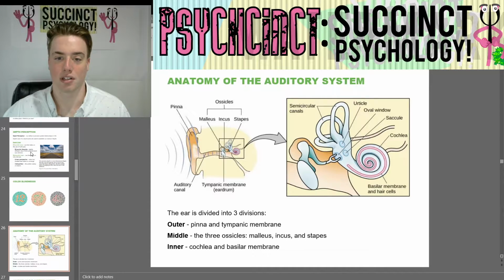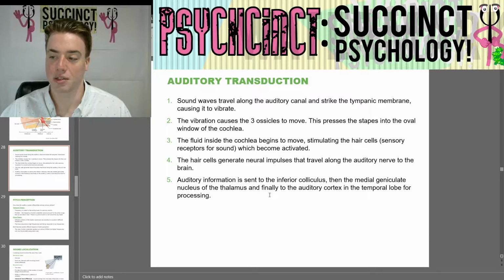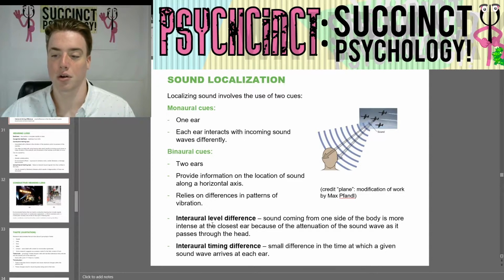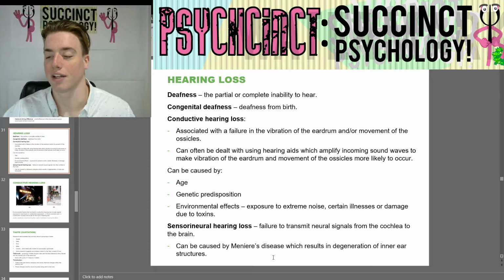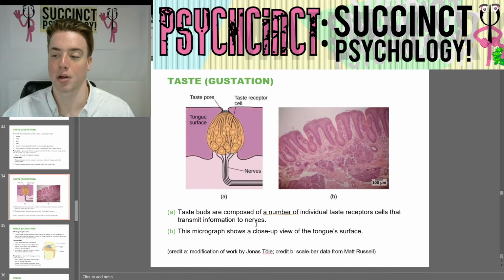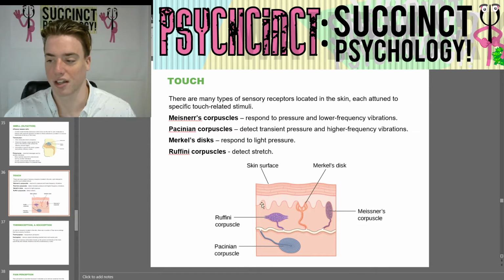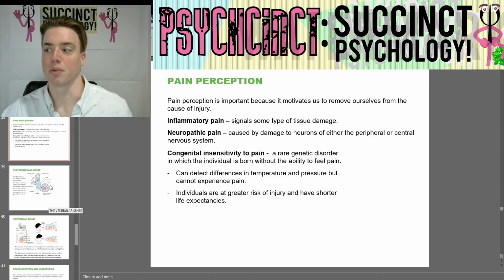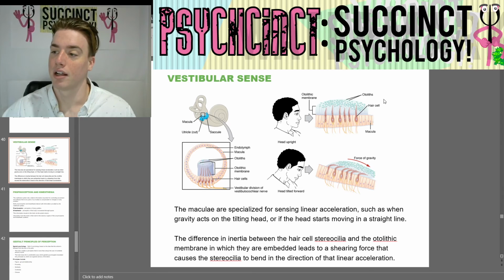Introduction to Psychology: Unit 5: Sensation and Perception (part 3 of 4)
Chapter 5: Sensation and Perception (part 3 of 4)

Anatomy of the auditory system
The ear is divided into 3 divisions:
Outer - pinna and tympanic membrane
Middle - the three ossicles: malleus, incus, and stapes
Inner - cochlea and basilar membrane

Auditory transduction
Sound waves travel along the auditory canal and strike the tympanic membrane, causing it to vibrate. The vibration causes the 3 ossicles to move. This presses the stapes into the oval window of the cochlea. The fluid inside the cochlea begins to move, stimulating the hair cells (sensory receptors for sound) which become activated.
The hair cells generate neural impulses that travel along the auditory nerve to the brain.
Auditory information is sent to the inferior colliculus, then the medial geniculate nucleus of the thalamus and finally to the auditory cortex in the temporal lobe for processing.

Pitch perception

Temporal Theory
Frequency is coded by the activity level of a sensory neuron.
Problem – the frequency of action potentials cannot account for the entire range that we are able to hear. There is a point at which a cell cannot fire any faster.
Place Theory
Different portions of the basilar membrane are sensitive to sounds of different frequencies.
The base responds to high frequencies and the tip responds to low frequencies.
Both theories explain different aspects of pitch perception.
The rate of action potentials applies up to about 4000Hz but higher frequencies can only be encoded using place cues.

Sound localization
Localizing sound involves the use of two cues:
Monaural cues:
One ear
Each ear interacts with incoming sound waves differently.
Binaural cues:
Two ears
Provide information on the location of sound along a horizontal axis.
Relies on differences in patterns of vibration.
Interaural level difference – sound coming from one side of the body is more intense at the closest ear because of the attenuation of the sound wave as it passes through the head.
Interaural timing difference – small difference in the time at which a given sound wave arrives at each ear.

Hearing loss
Deafness – the partial or complete inability to hear.
Congenital deafness – deafness from birth.
Conductive hearing loss:
Associated with a failure in the vibration of the eardrum and/or movement of the ossicles.
Can often be dealt with using hearing aids which amplify incoming sound waves to make vibration of the eardrum and movement of the ossicles more likely to occur.
Can be caused by:
Age
Genetic predisposition
Environmental effects – exposure to extreme noise, certain illnesses or damage due to toxins.
Sensorineural hearing loss – failure to transmit neural signals from the cochlea to the brain.
Can be caused by Meniere’s disease which results in degeneration of inner ear structures.

Environmental factors that can lead to conductive hearing loss include regular exposure to loud music or construction equipment.

Taste (gustation)
Research demonstrates that we have about 6 groupings of taste: Sweet, Salty, Sour, Bitter, Umami
Taste buds -  groupings of taste receptor cells with hair-like extensions that protrude into the central pore of the taste bud.
Transduction:
Taste molecules bind to receptors and cause chemical changes within the sensory cell.
These changes result in neural impulses being sent to the brain.
Taste buds are composed of a number of individual taste receptors cells that transmit information to nerves.

Smell (olfaction)
• Olfactory receptor cells:
Contain small hair-like extensions which serve as the site for odor molecules to interact with chemical receptors located on these extensions
• Transduction:
Odor molecules bind to receptors.
Chemical changes cause signals to be sent to the olfactory bulb
Information is sent to the limbic system and primary olfactory cortex.
• Pheromones – chemical messages sent by another individual.

Touch
There are many types of sensory receptors located in the skin, each attuned to specific touch-related stimuli.
Meisnerr’s corpuscles – respond to pressure and lower-frequency vibrations.
Pacinian corpuscles – detect transient pressure and higher-frequency vibrations.
Merkel’s disks – respond to light pressure.
Ruffini corpuscles - detect stretch.

Thermoception & nociception
As well as receptors located in the skin, there are a number of free nerve endings that have sensory functions.
Thermoception – temperature perception.
Nociception – sensory signal indicating potential harm and maybe pain.
This type of sensory information travels up the spinal cord directly to the brain, specifically the medulla, thalamus and somatosensory cortex.

Pain perception

The vestibular sense: contributes to our ability to maintain balance and body posture.

Presentor: Prescot Nelson
Peer review: Matthew Fantini, Jaia Hendrickson
Supervisor: Daniel Reynolds, BS, MS, MCT, Professor